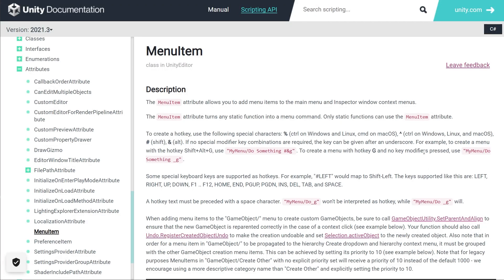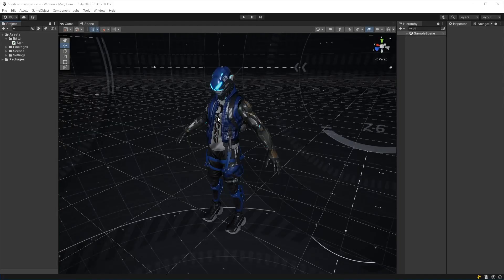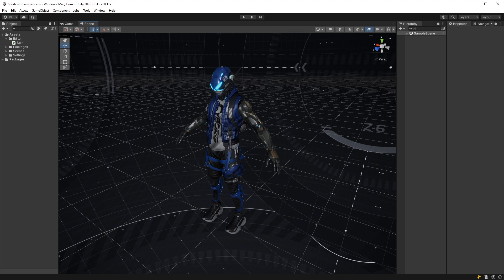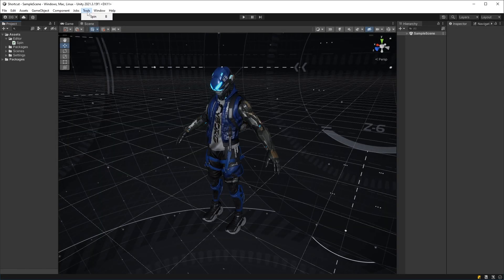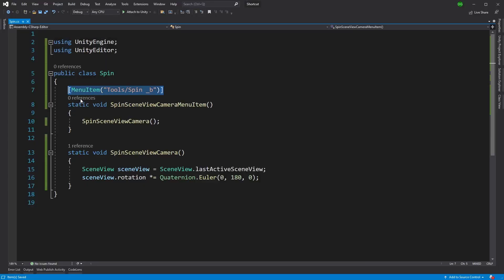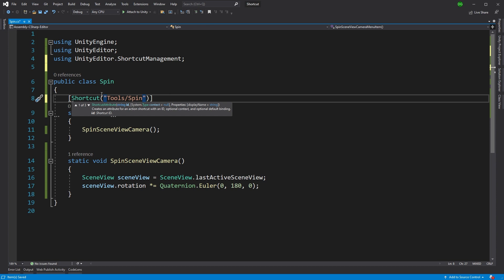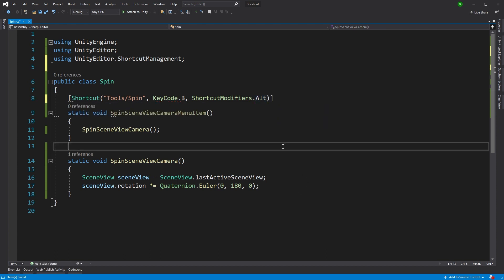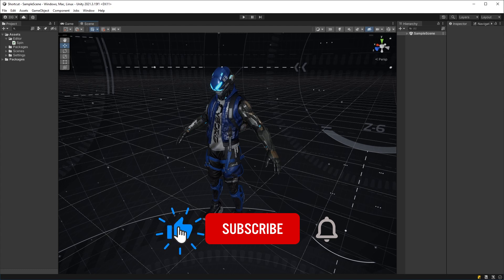Take the SHORTCUT for Unity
Are you using a Menu Item just for its Shortcut key .. well there is another way in Unity, let me show you how.

☞ *Asset Links*

🛈 *Documentation Links*